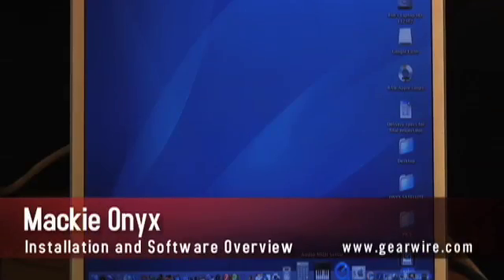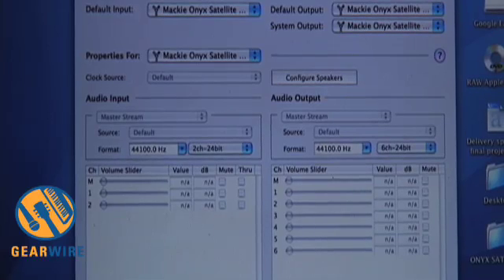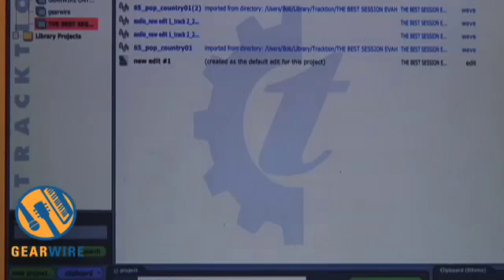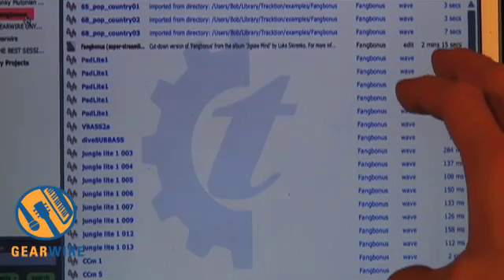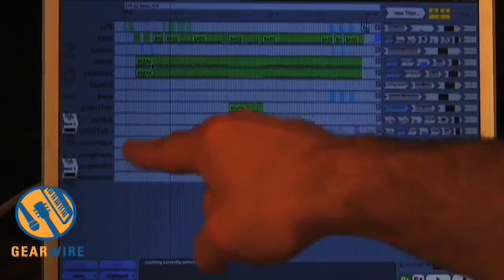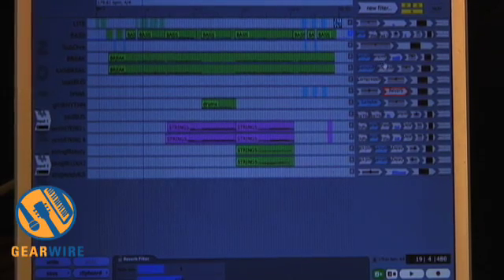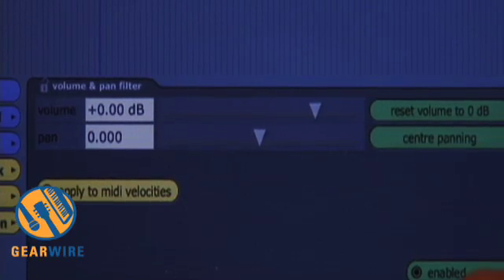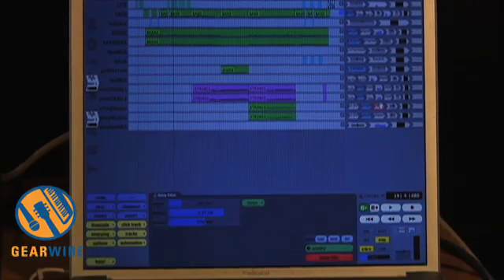Mackie Onyx Satellite And Mackie Tracktion: Setting Up Tracktion With The Onyx Satellite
Gearwire's resident product specialist Bob DiFazio took a look at the Mackie Onyx Satellite in his last video. Now he talks about the Tracktion software that comes with this conceptually interesting interface. Though you get a great deal on the interface [an innovative FireWire piece for not much more than simple 2-channel USB counterparts], the "you-get-what-you-pay-for" factor only appears with the free software, and you can't really look a gift horse in the mouth.

Bob shows how to set the Tracktion software up on a Mac system and gives you a brief look at how to get your recordings started.